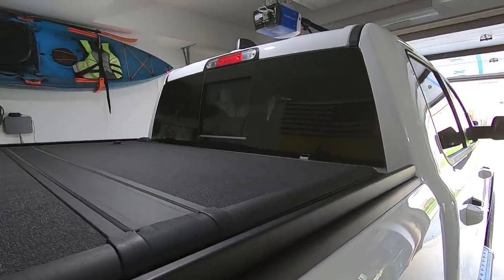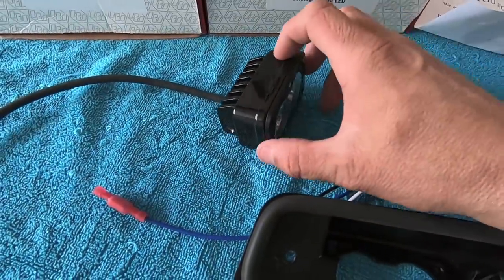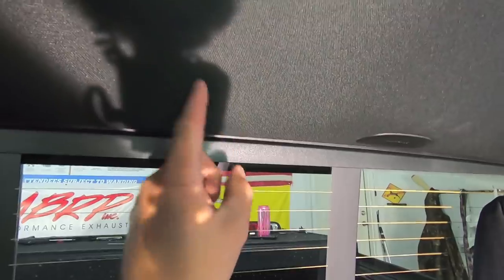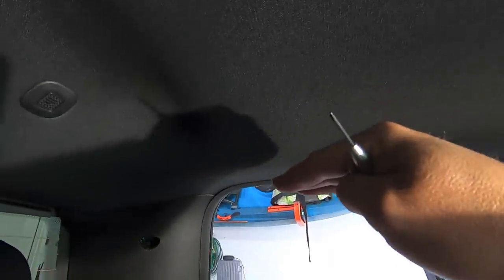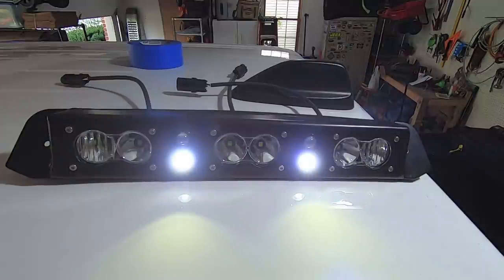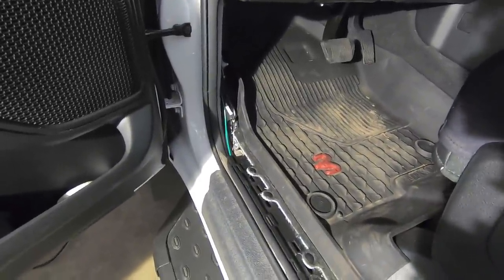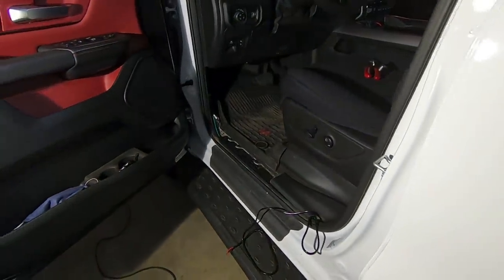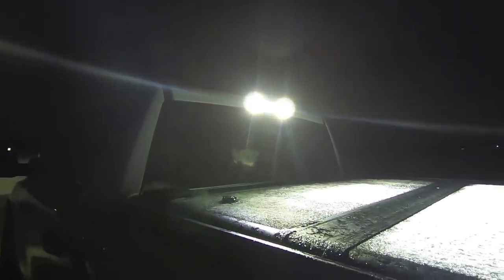Evil Manufacturing 3rd Brake Light - Ram Rebel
In this video I show the step by step process for installing the Evil Manufacturing 3rd brake light mount kit with a trio of Baja Designs S2 Sports.

Overall the final product is awesome.  The install process is a little harder than a typical light bar install due to some grinding and long wire runs but overall this is completely do-able in your garage.

Let me know if you have any questions!  Happy to help with your install!

Thanks,

WF41